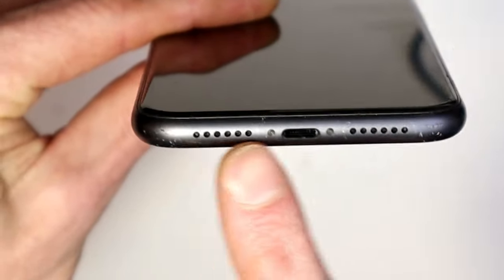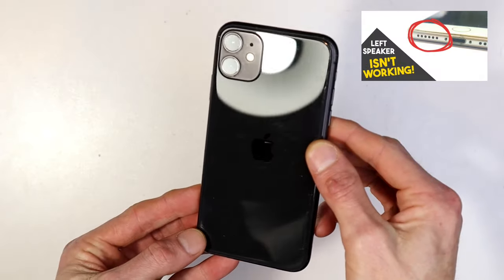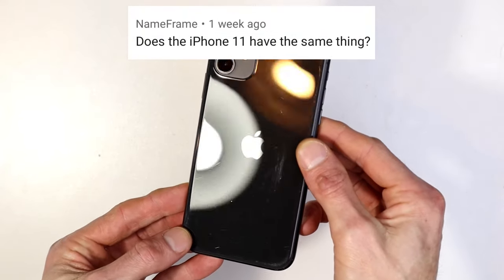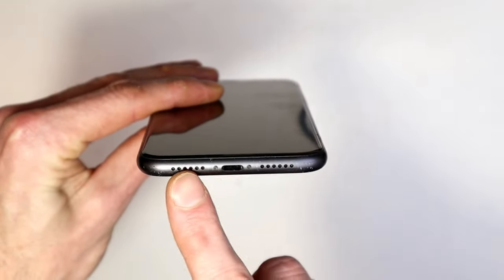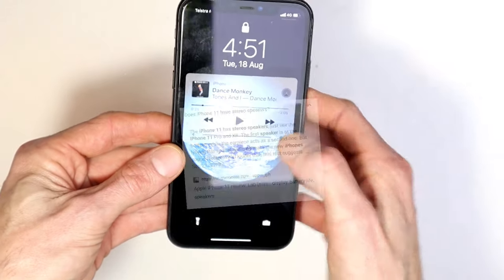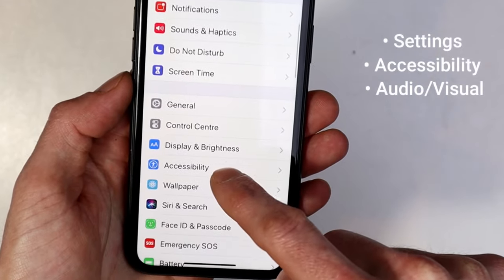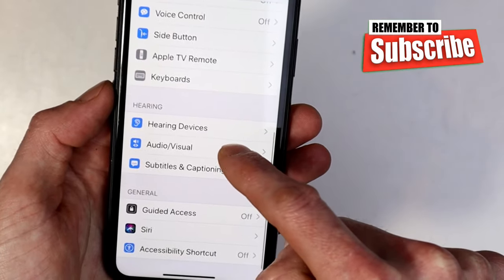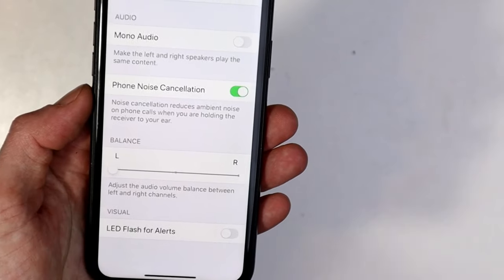Do Your iPhone Speakers Only Work On ONE Side?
So your iPhone 11 speakers only work on one side? If it's the left one, this is normal...
Watch as I explain why your iPhone 11 left speaker doesn't work. This is the same for most mobile phones in general. Clean Your Speaker ▸

I will also demonstrate how to change iPhone stereo sound settings, allowing you to change from the ear speaker to the loud speaker and back to equal levels of sound from both speakers - depending on what you prefer.

◾ Cleaning Tools
◾ Compressed Air
🎁 Other Recommended Products (USA) (UK)